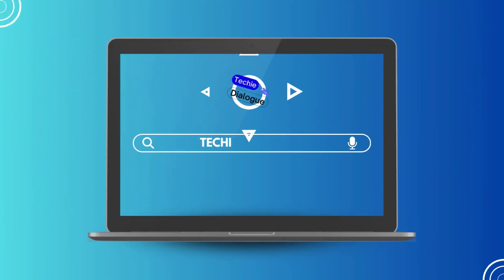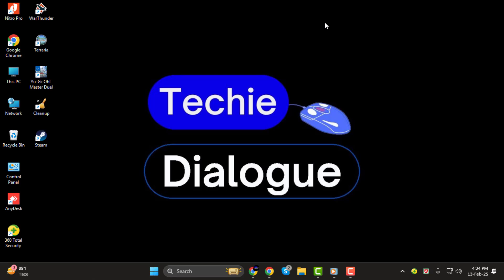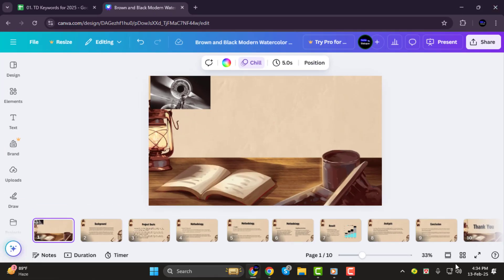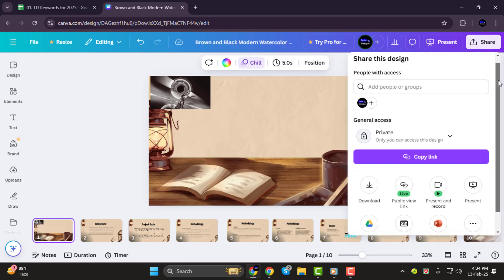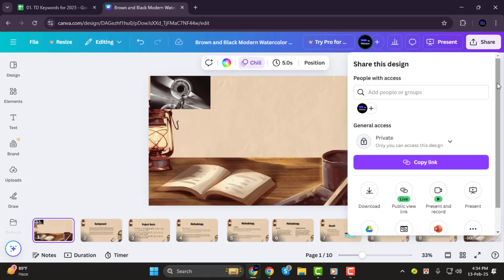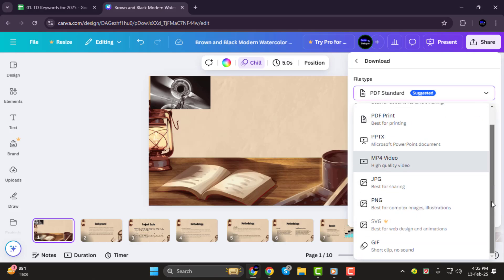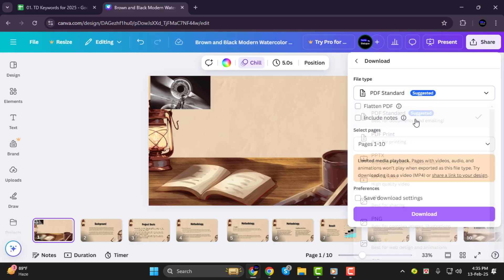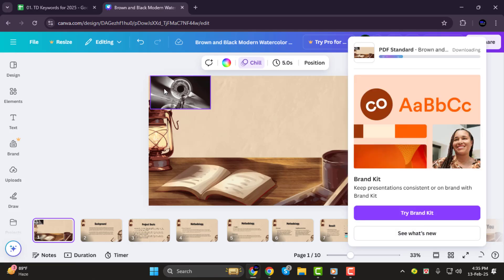How to Publish Your Design in Canva - Full Guide {2025}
How to Publish Your Design in Canva

Publishing your design in Canva is the final step to sharing your work with the world. Whether you need to download, print, or share it online, Canva provides multiple options to make your design accessible. Knowing how to properly publish ensures your work appears in the best quality and format. In this video, we’ll guide you through the process, making it easy to finalize and distribute your design efficiently.

- Export design in Canva
- How to download Canva design
- Share Canva project online
- Publish Canva design for printing
- Canva file format options